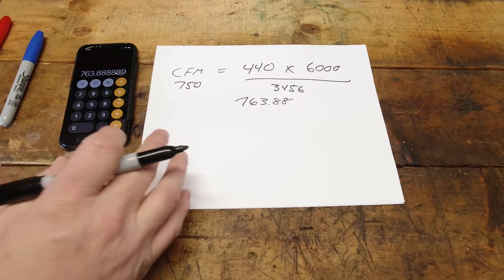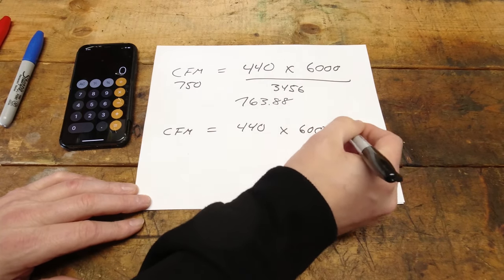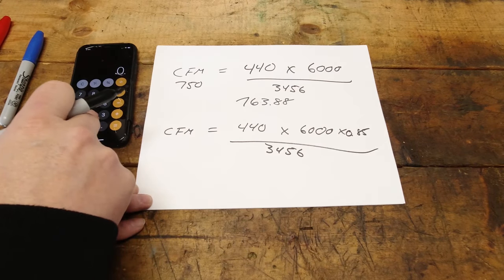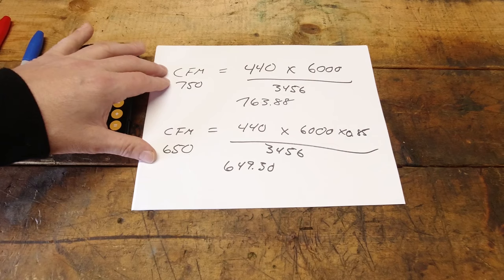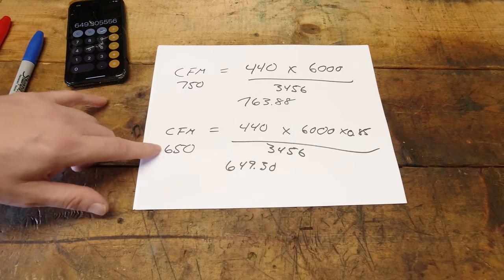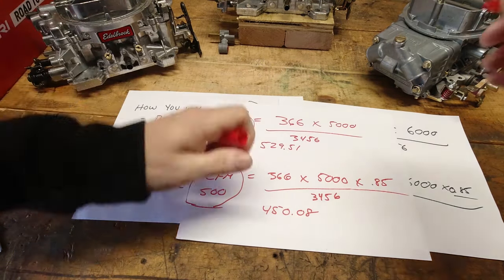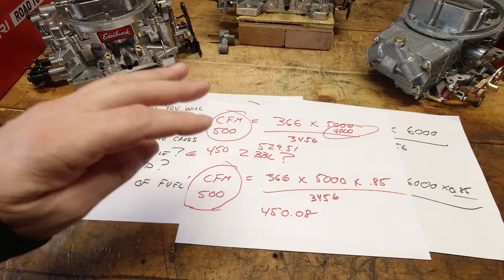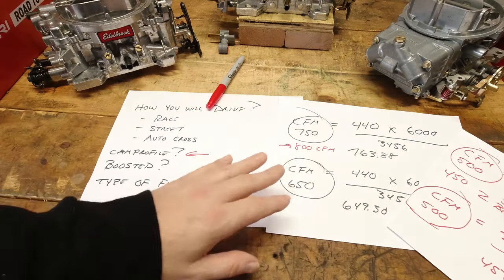How to Choose the Right Size Carburetor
Want to know how to select the right size carburetor? Is it some magic formula or do you need an old guy to choose what's right for you? How many CFM do you need? Should you go bigger? Lets go through it and find out the best way to choose one.

AVS2 650
AVS2 650 w/man choke
AVS2 800
AVS2 800 w/man choke
AVS2 500
AVS2 500 w/man choke

Holley 670
Brawler 750 DP
Holley 600 w/vac sec
Brawler 600
Brawler 850
Holley 750 w/vac sec